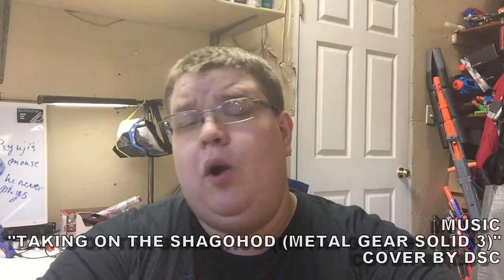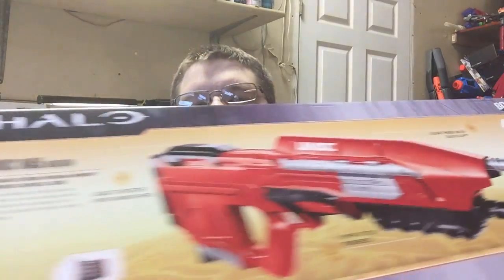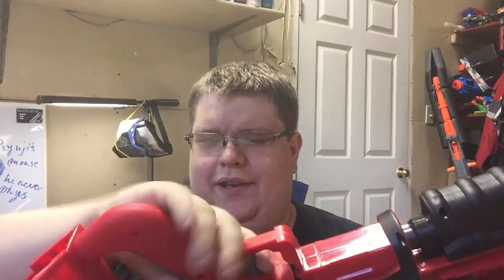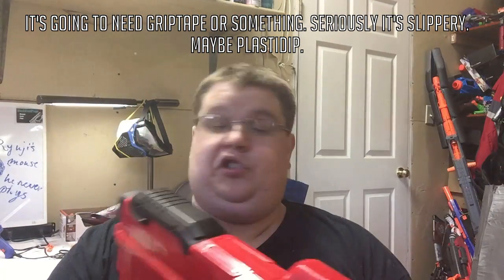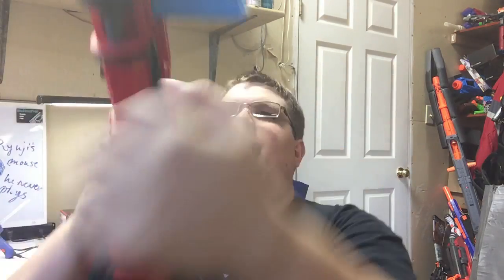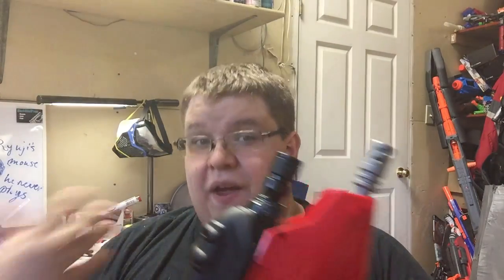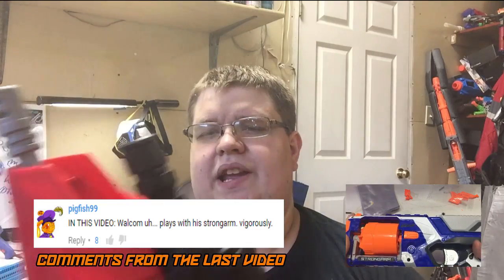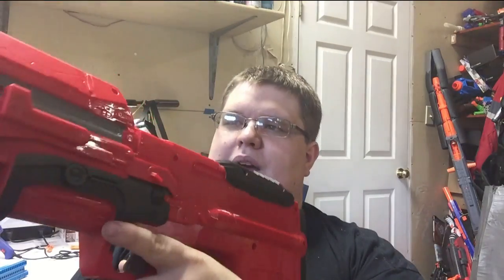COULD THIS SUCK? BOOMco. Halo MA5 Assault Rifle Review | Walcom S7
It's been a long time. Too long, I swear we knew about this thing like 2 years ago. Does it deliver?

WALCOMS7
1673 S. Market Blvd #10022